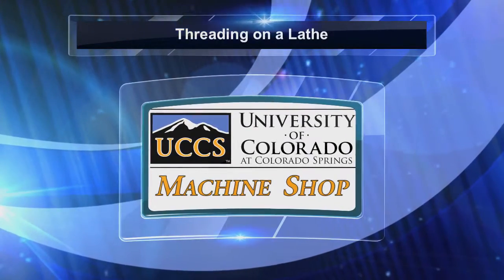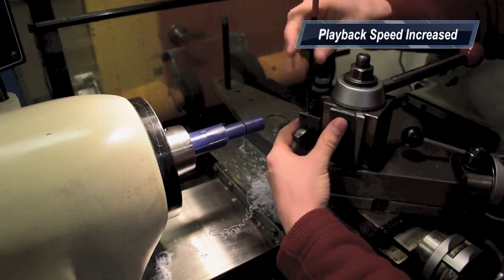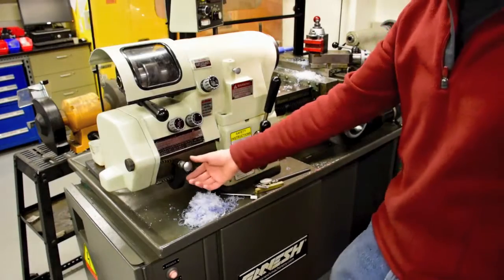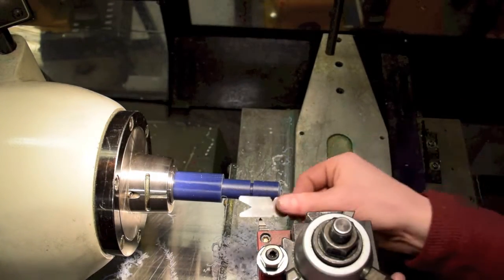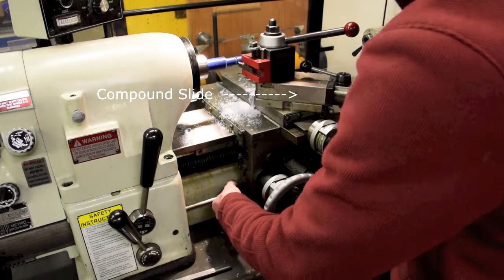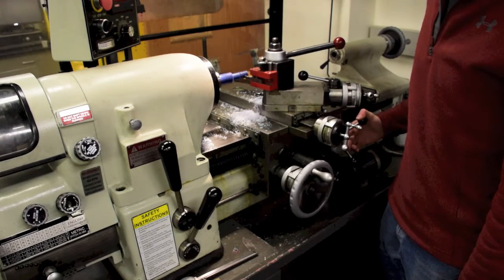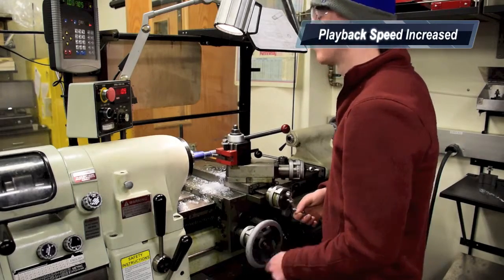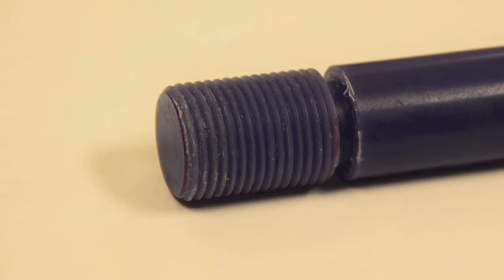Threading on a lathe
How to cut threads on a manual lathe.